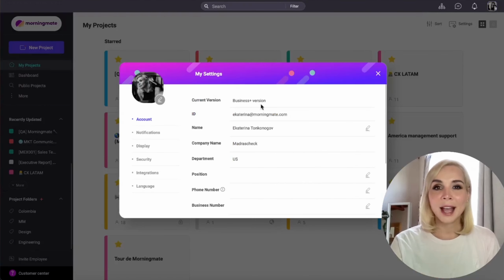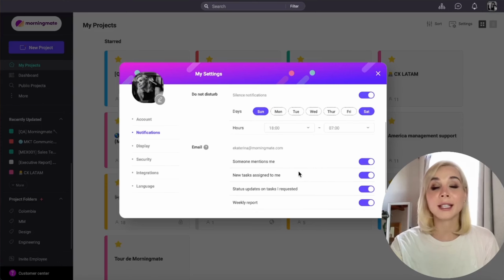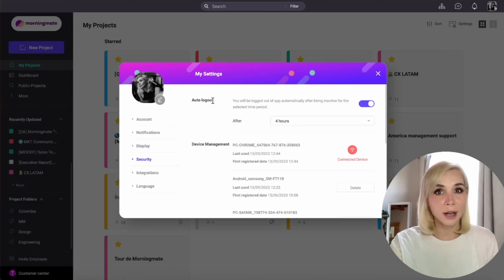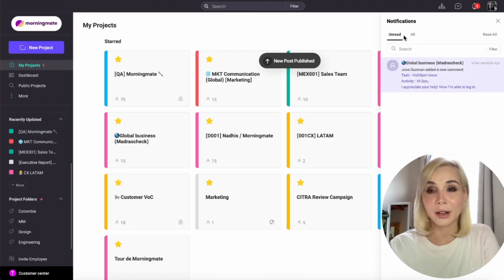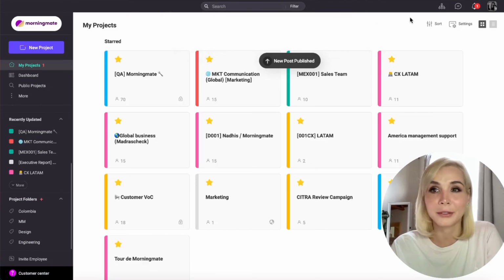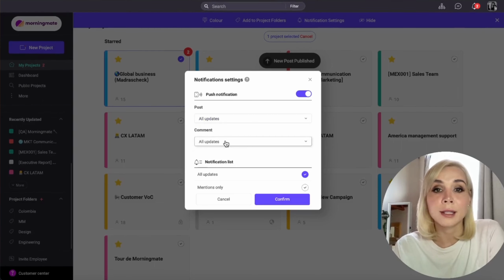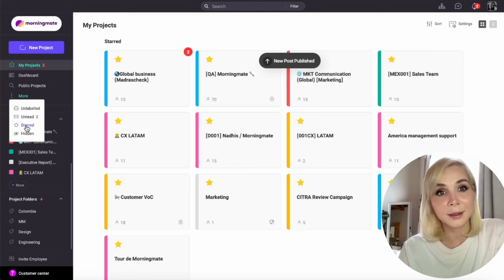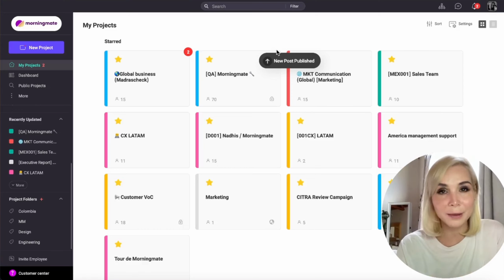1. How to Navigate My Projects Page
🚀New to morningmate? Welcome! This quick guide will show you all the features on your new Project Page, so you can master the efficient workflow in no time! Learn how to set up and orgnize your projects effectively.🎯📈

In this video, we will cover topics such as:
-Configuration
-How to highlight projects
-Where to find functions such as notifications, chat, organizational charts, searches, folders, and much more.

🔍 Our goal is for you to have a clear understanding of how to use Morningmate by the end of these videos and be able to easily incorporate it into your daily routine to maximize your mornings and productivity.

🎉 Thank you for joining us on this learning journey!

📍Don't hesitate to leave your questions in the comment section. We are always here to help.